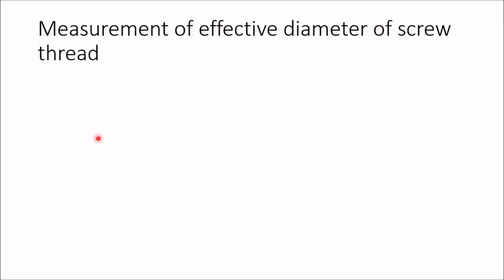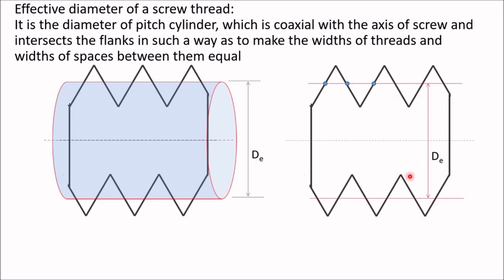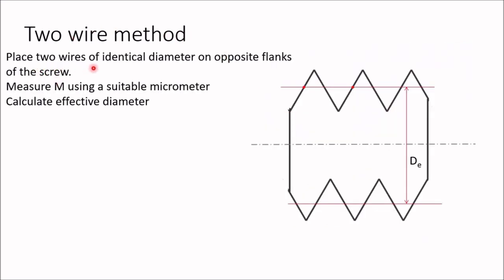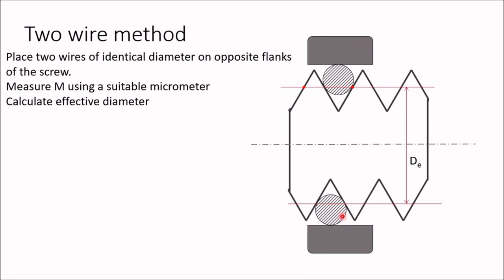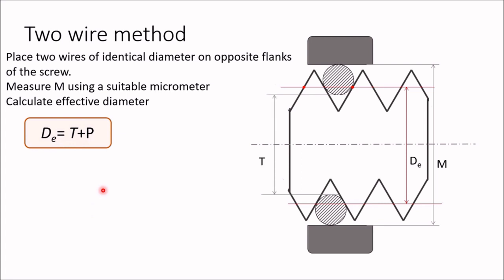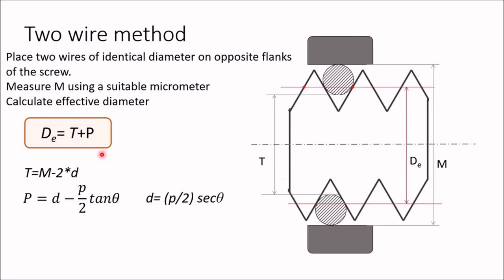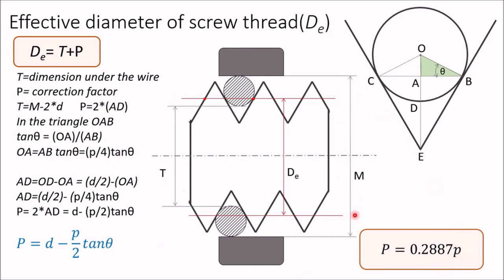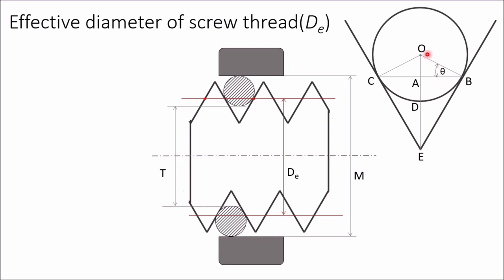Two wire method to measure effective diameter of a screw thread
video explains the method of measuring effective diameter of a screw thread.